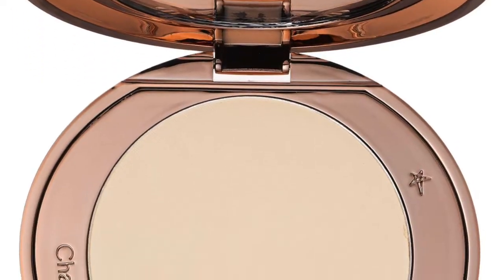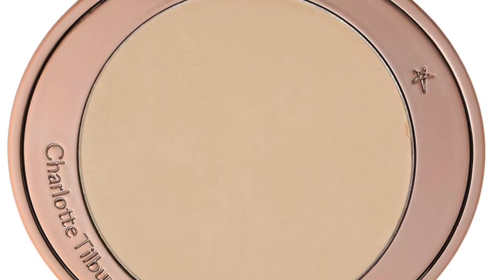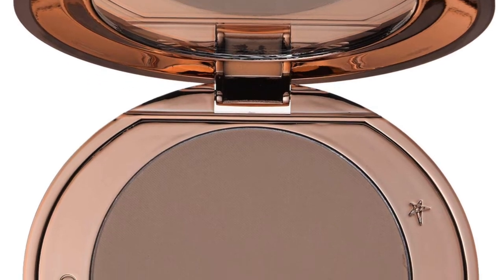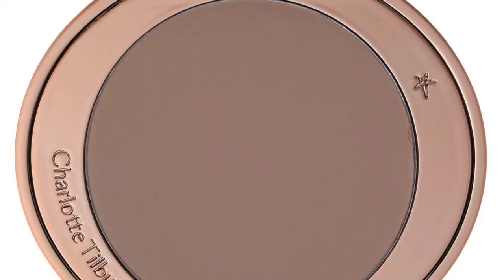Smoothing Powders, REALLY! Charlotte TIlbury Airbrush Foundation Face Powder - MAKEUP TALKS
Airbrush Flawless Finish Powders from Charlotte Tilbury! Amazing dahhhlllingggg! This powder is extremely smoothing and goes on nicely even on dry skin. It comes in three shades. Almond oil and Rose wax! Defnitely worth a shot for oily skin too. Give it a try! Link to purchase below:

Airbrush Flawless Finish Powder

Sorry for the wait guys I'll try to post more often but a ton of fun stuff about to come :D